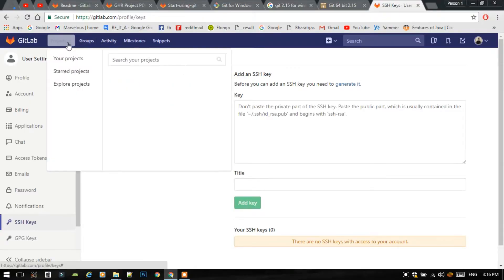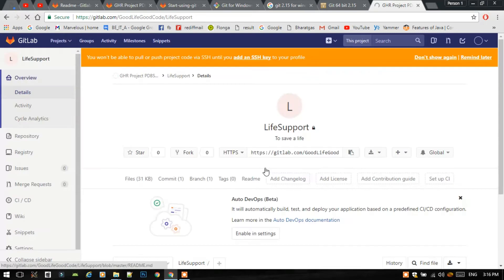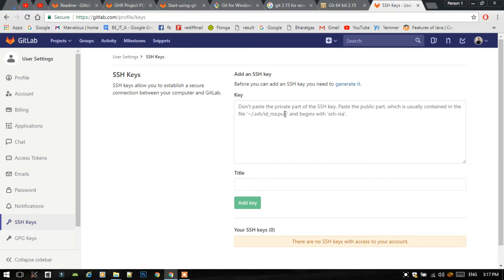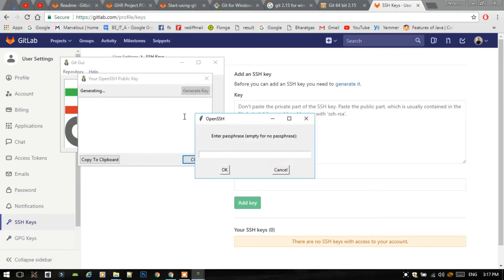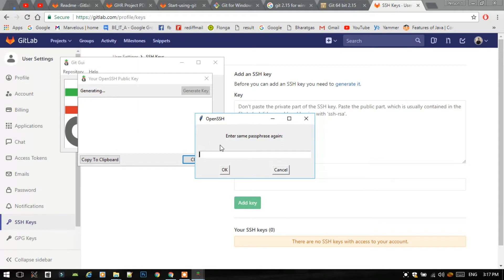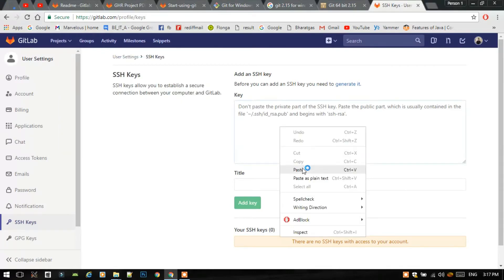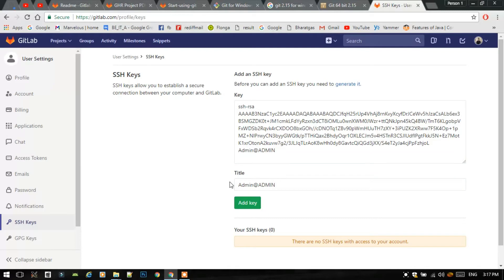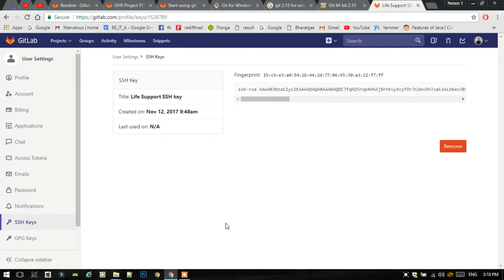How to create/generate SSH key for GitLab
This New Video shows how to  generate SSH keys for GitLab Profile (2017) in user settings, option just above GPG Keys for windows OS using Git Bash GUI. It actually creates a Public SSH Key.

Before getting started:
1) You must download & Install Git for Windows.

Download 32 bit/64 bit .exe file based on your system configurations.